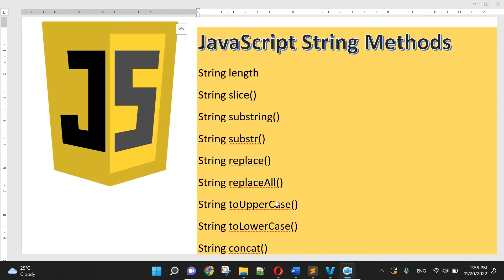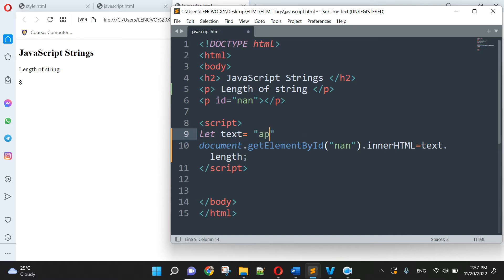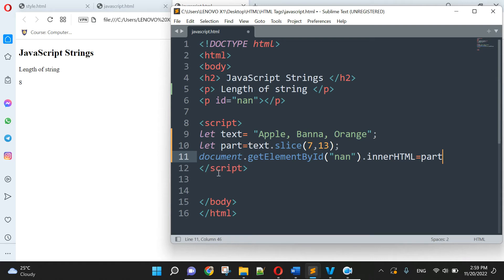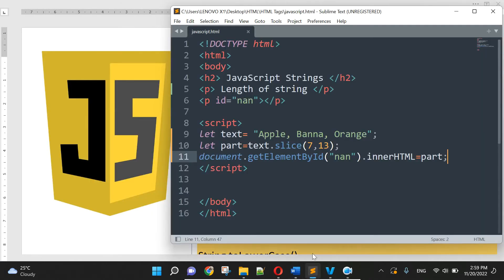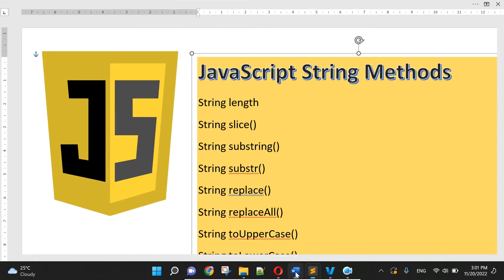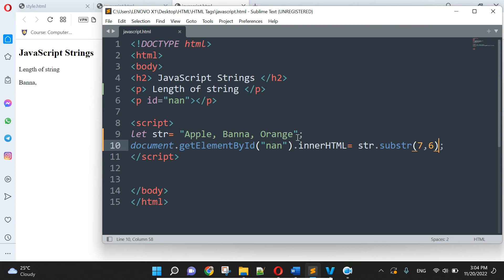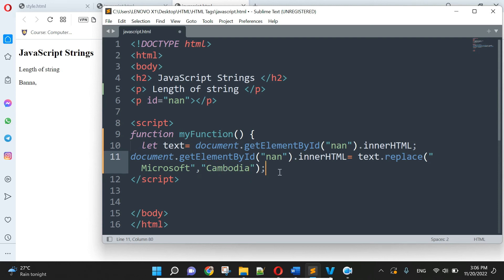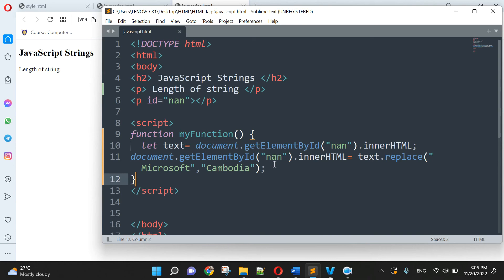JavaScript String Methods